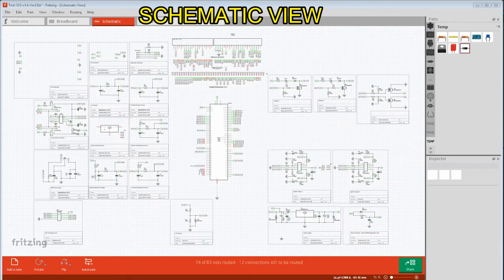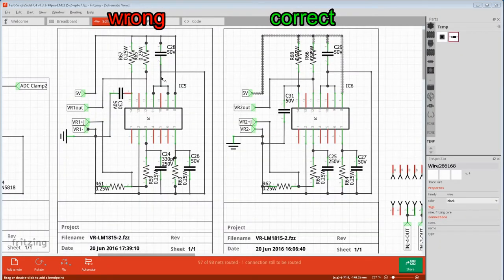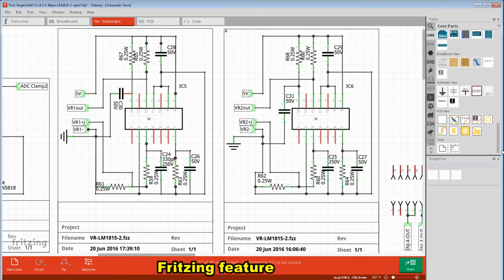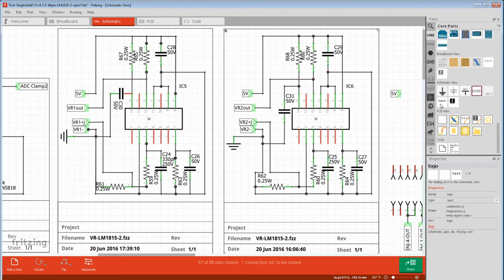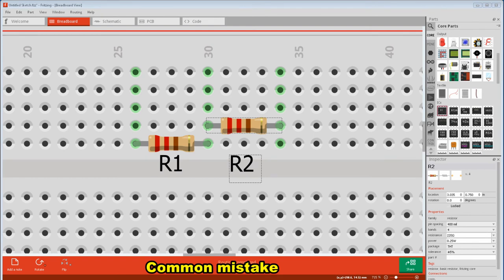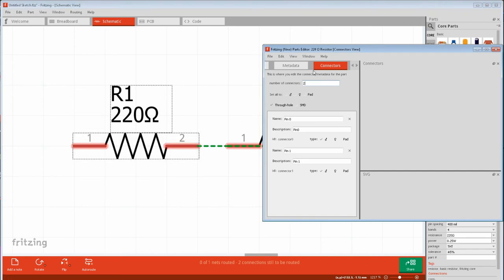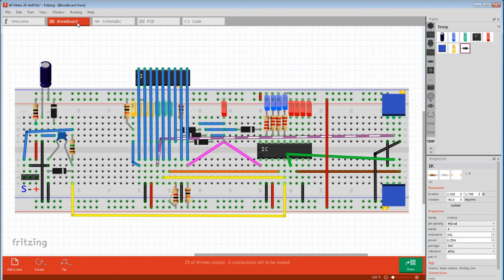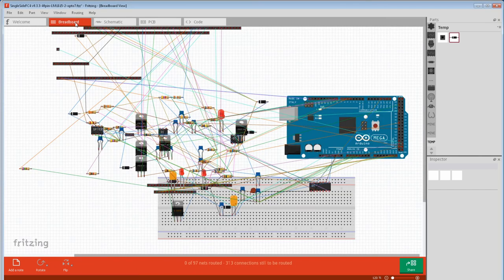Fritzing Advanced Tips & Tricks - pt2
Schematic View
0:00 Intro
0:06 Beginner mistakes - Junctions and manipulating lines
2:24 No 4 point junctions
2:50 Pins don't auto connect
3:16 Special items for SCH view
3:53 SCH layout protocols
4:27 Selecting parts
4:35 Live connected views
6:30 Solid connections Vs ratsnest lines
8:12 Fritzing views